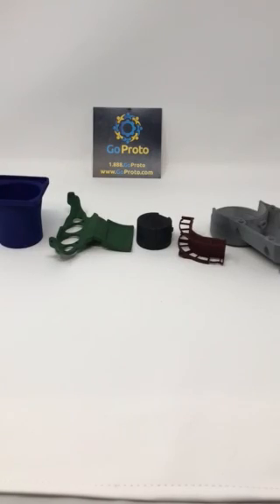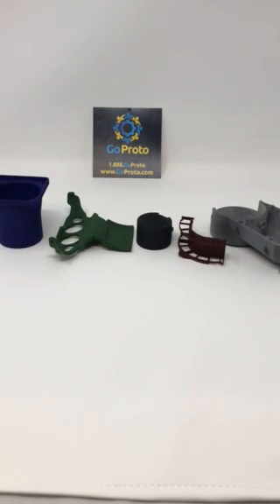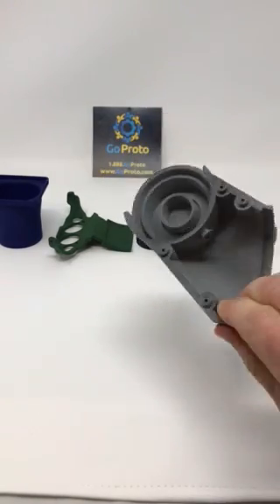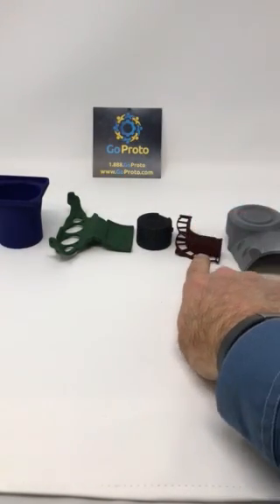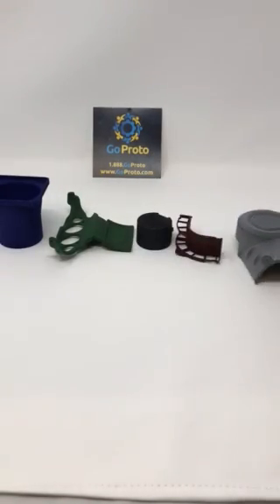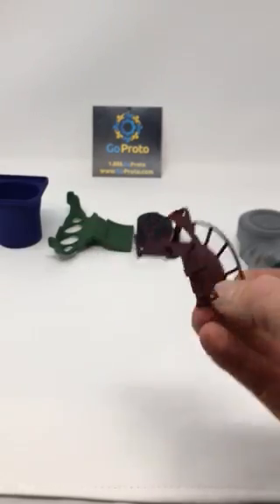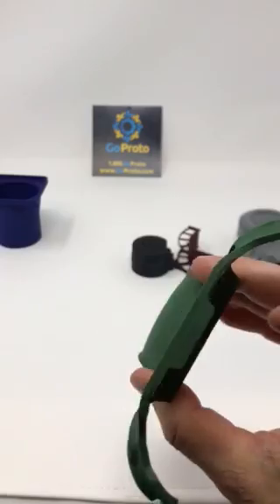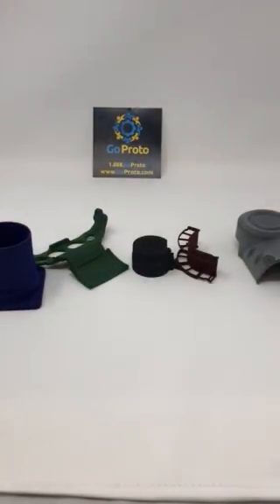Dye Finish Options | HP's Multi Jet Fusion 3D Printing | GoProto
HP's Multi Jet Fusion Dye Options. Check out the many finishes and ways to present your prototype. This video displays a dyeing technique instead of paint or powder coat.

Normally, the process of custom manufacturing would involve expensive and extensive trial and errors with injection molds and/or CNC machining. The purpose behind this solution is to give rapid and real time prototyping results to ensure the end result will be as designed and function appropriately.